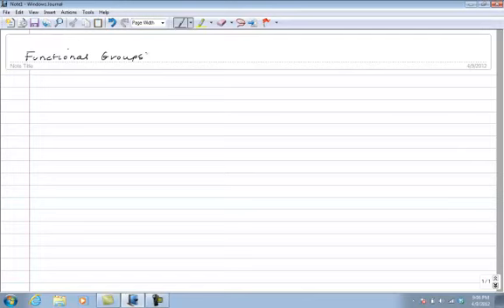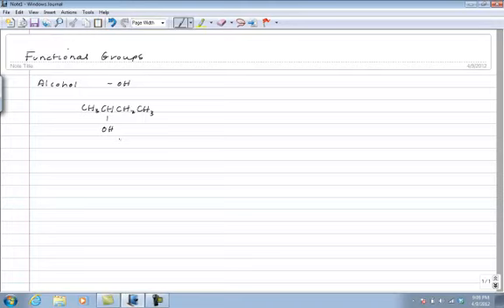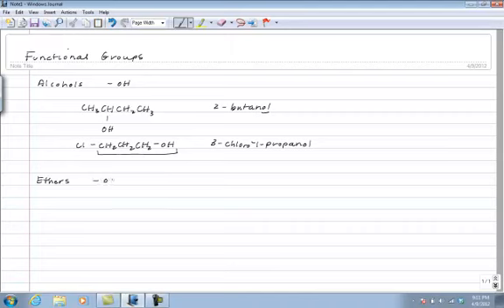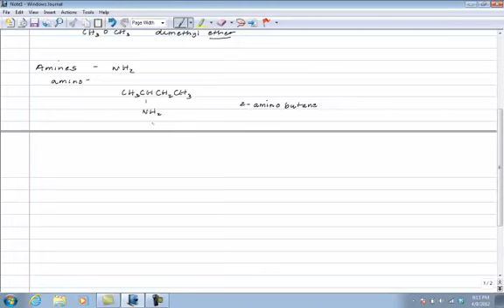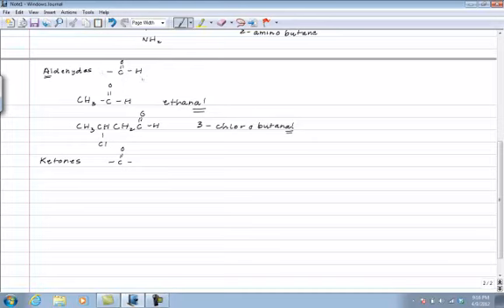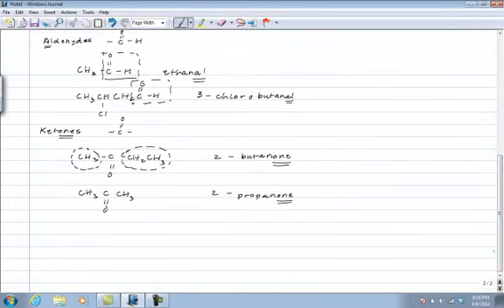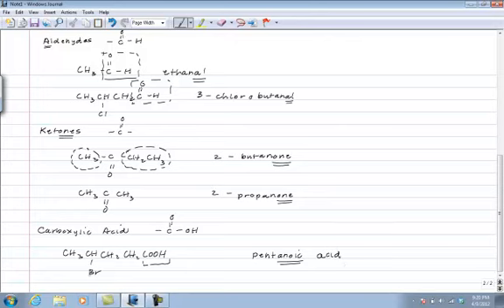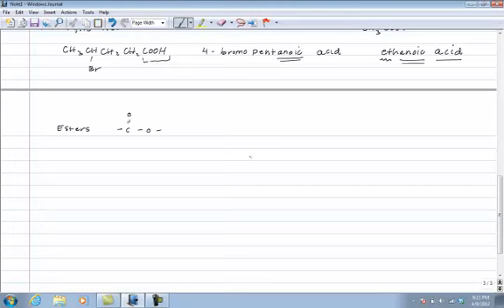AP Chemistry Chapter 22 -- Functional Groups